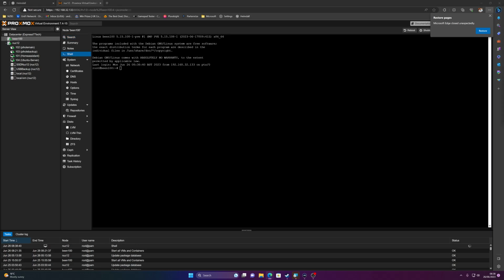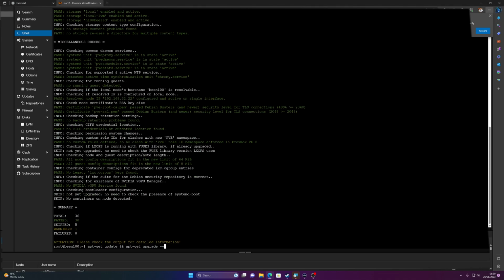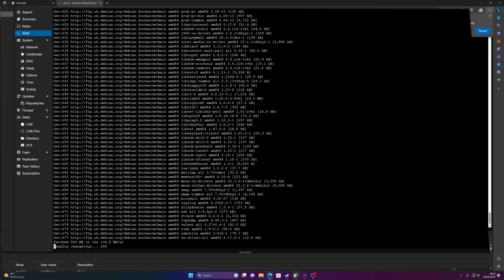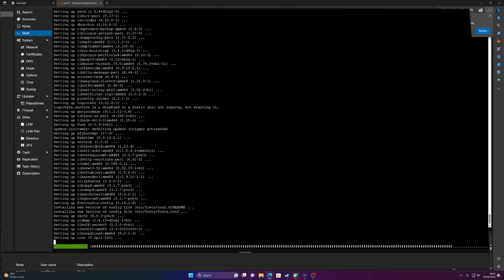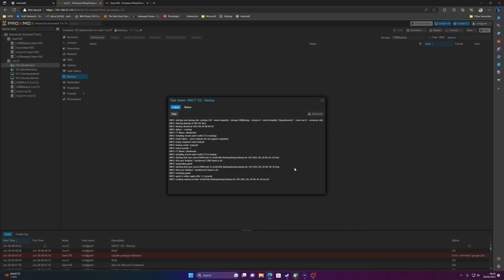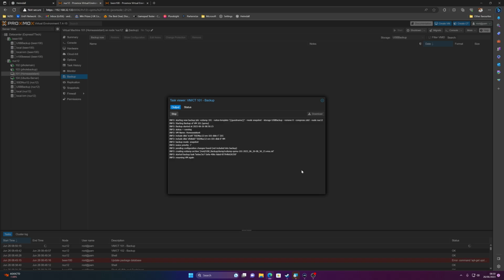Proxmox 8 - how to Upgrade!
In this video I look at how you take Proxmox 7.4 and upgrade to the new 8.0 release

You can bring it upto 7.4 with this guide before deploying proxmox 8.0

You can find all the changes listed here

Commands used

pve7to8 --full

apt-get update && apt-get upgrade -y

if not already on latest 7.4

apt update, apt dist-upgrade, pveversion

sed -i 's/bullseye/bookworm/g' /etc/apt/sources.list

if using non prod updates
remember to comment out the following line

in
etc/apt/sources.list.d/pve-enterprise.list

apt update

apt dist-upgrade
Reboot Node

Music from Uppbeat (free for Creators!)